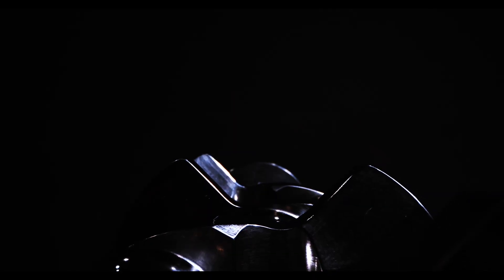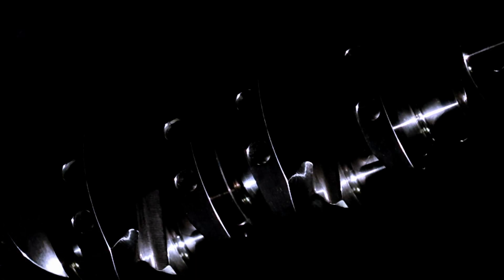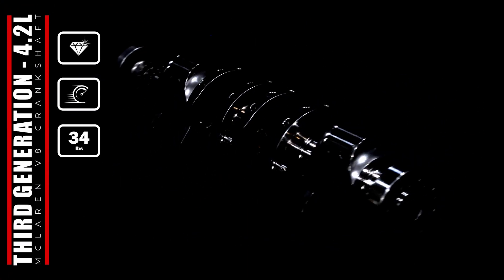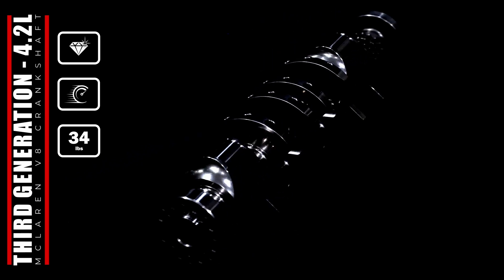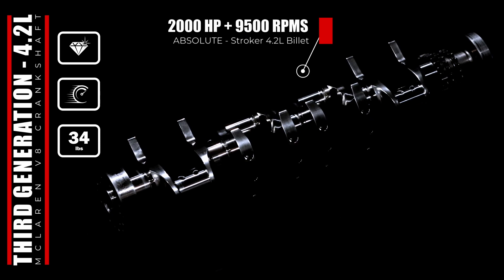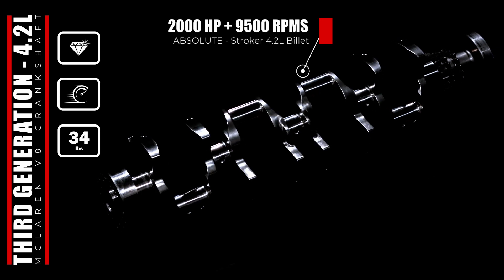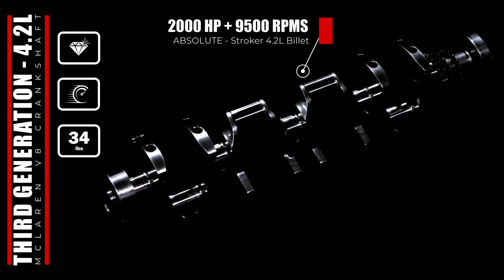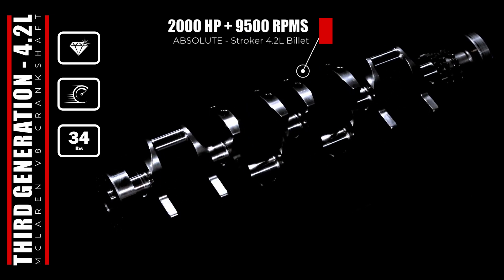McLaren: ABSOLUTE - Stroker 4.2L Billet Crankshaft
McLaren M838 and M840. All McLaren V8 models.

Check out our fully built McLaren engine performance packages and turbo upgrade at the website below: